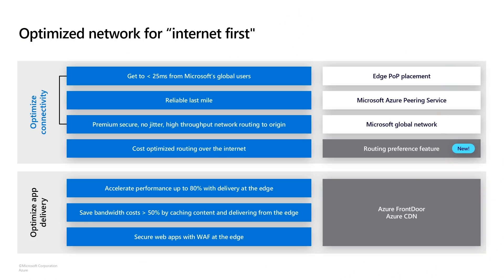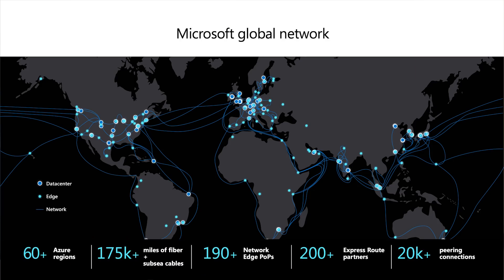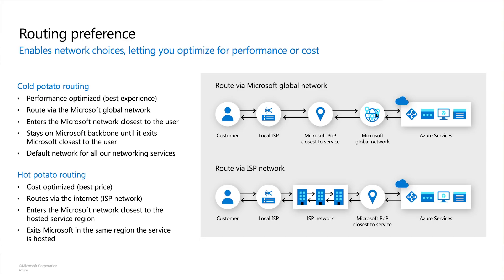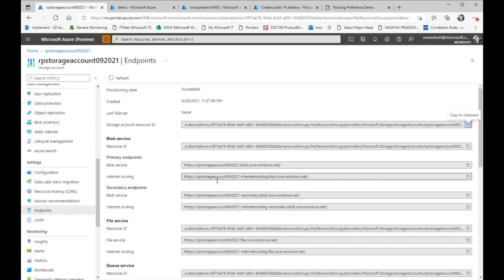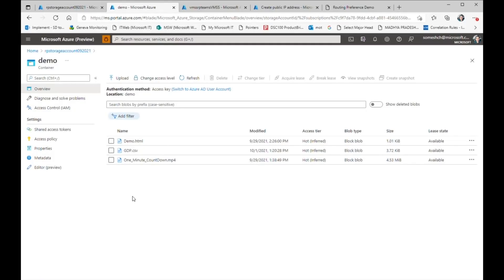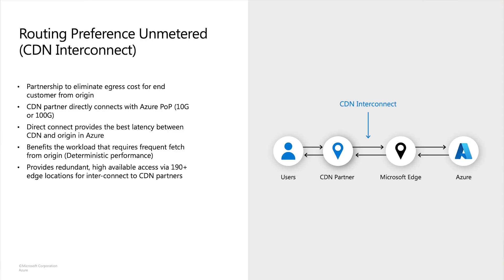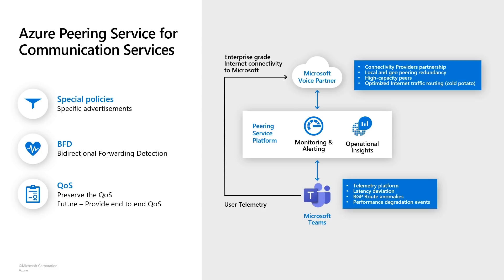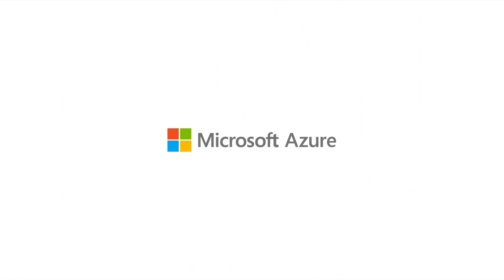Optimize connectivity to your Azure services over the internet | Azure IaaS Day 2021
Find out how to optimize connectivity for traffic between your resources in Azure and clients over the internet. Explore infrastructure capabilities that are built and optimized for providing the best connectivity experience for an “internet first” strategy and learn how to gain more flexibility and control in optimizing connectivity for your internet-bound traffic.